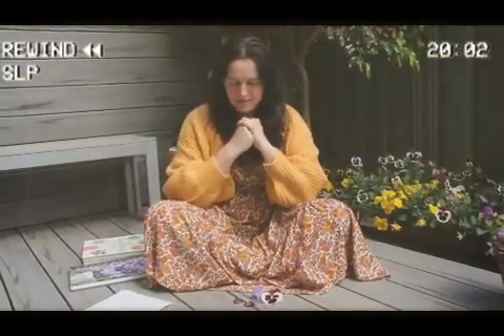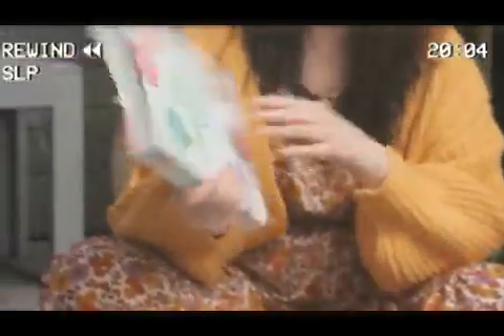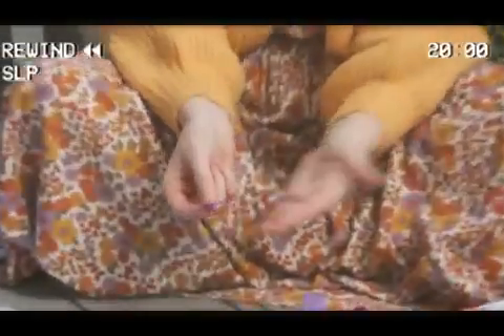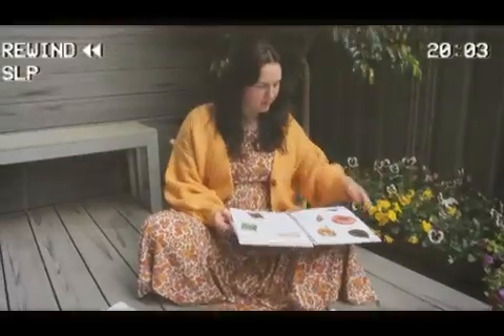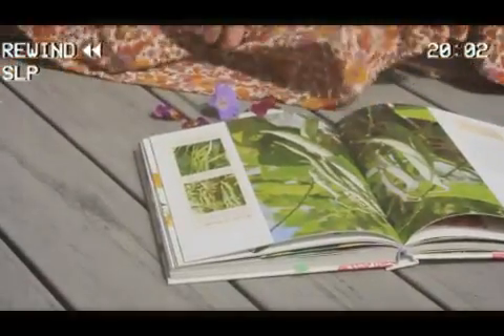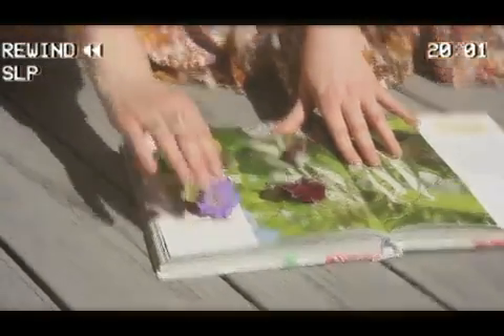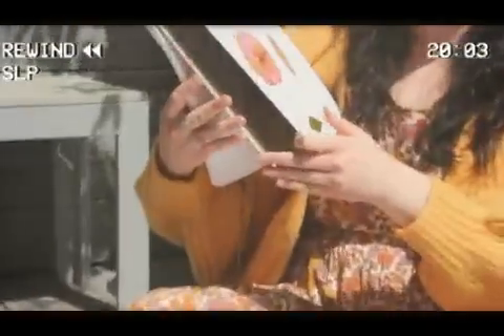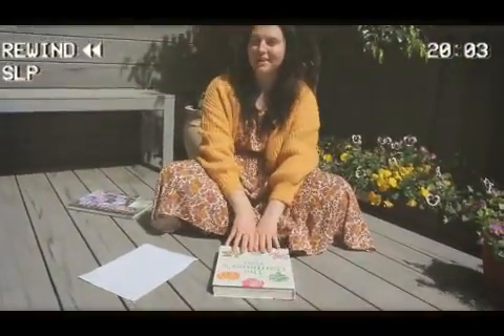A quick flower pressing tutorial